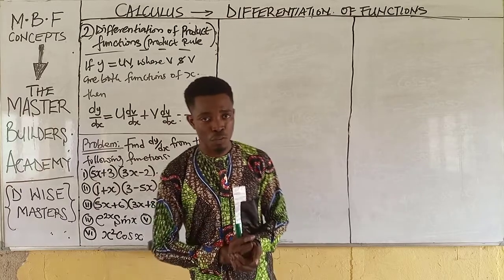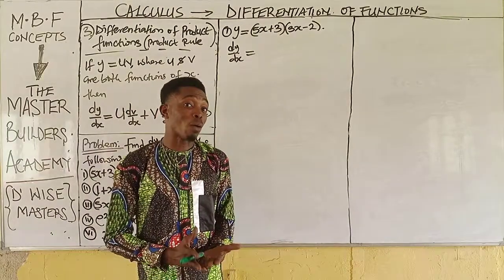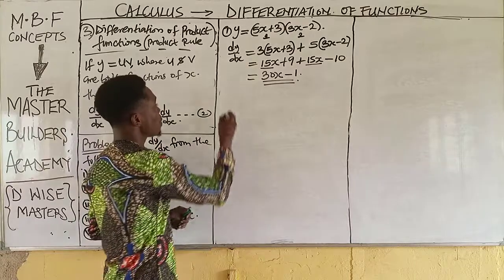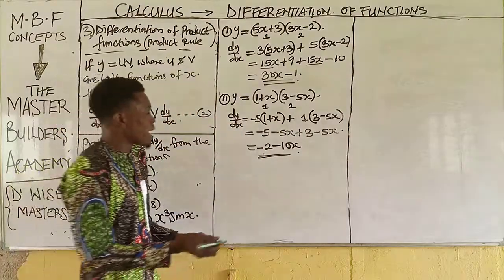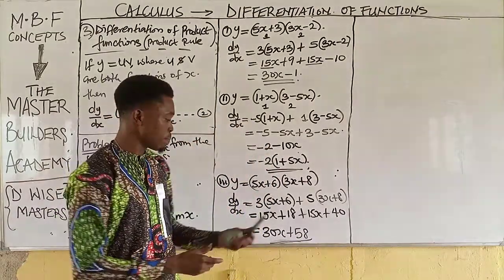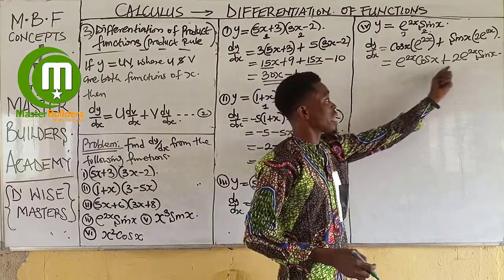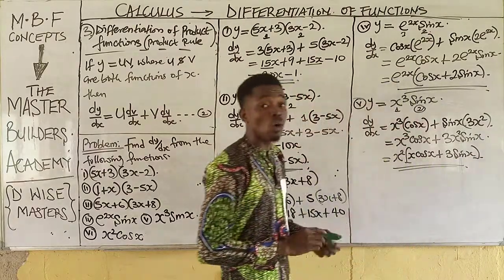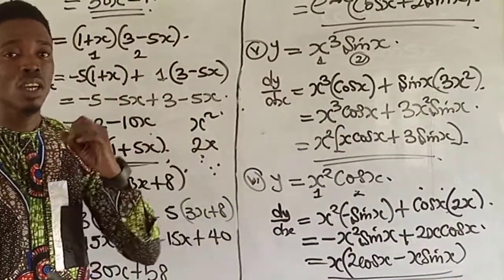How to differentiate product functions | Product Rule | Lesson 6 | Q1 - Q6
In this lesson, you will learn how to differentiate product functions the use of product rule. y = uv, where u and v are functions of x. y' = uv' + vu'

To differentiate product functions, all you simply do is to;
1. Identify the two function (x)
2. Identify the type of function (x) they are
3. Put down the first function multiply by the derivative of the second function plus put down the second function multiply by the derivative of the first function or vice versa
4. Finally, simplify the resulting outcome to it least form.